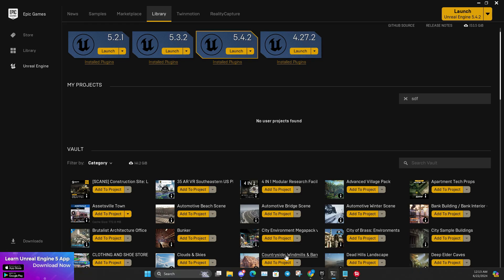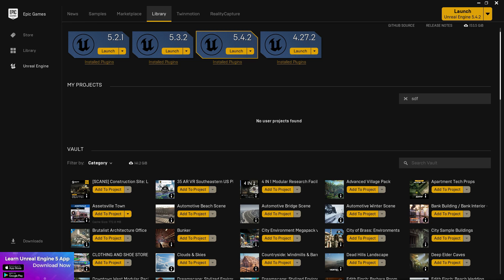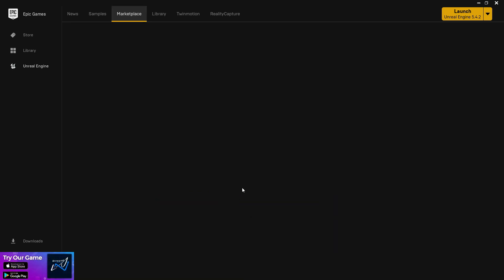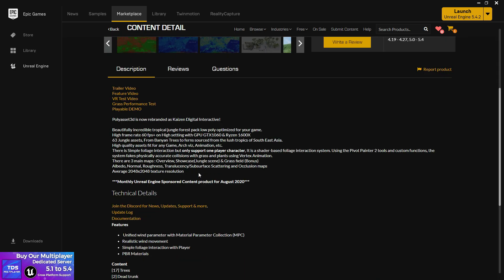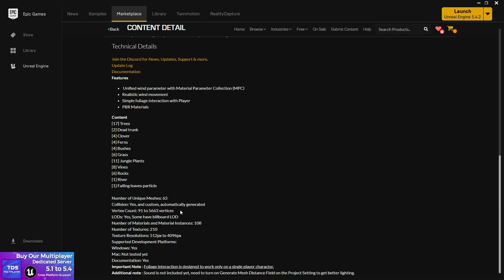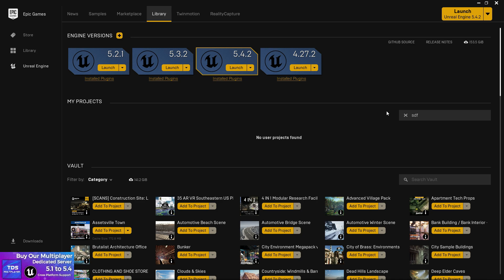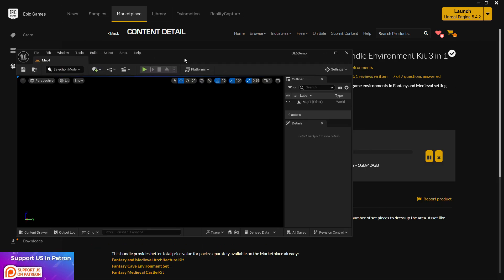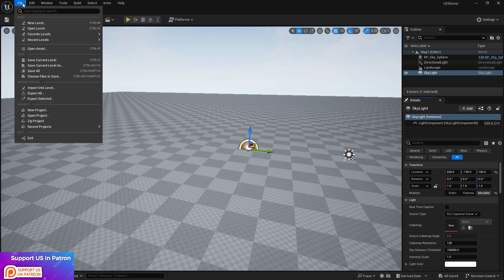Unreal Engine 5 | Mobile Game Development Trick & Tips & Suggestions . Think That You Need to Know